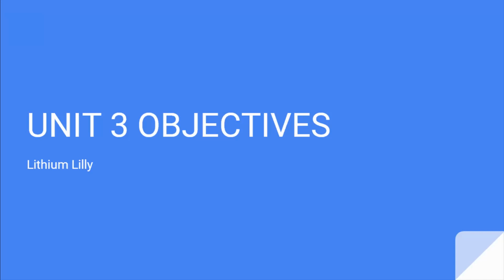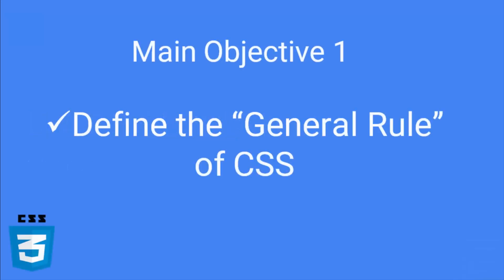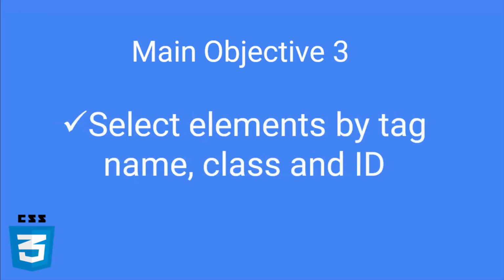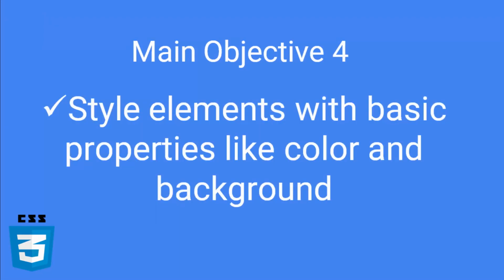Web Development for Complete Beginners : Unit 3 Objectives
In this video, we take a look at what we expect to cover in this unit of the course.